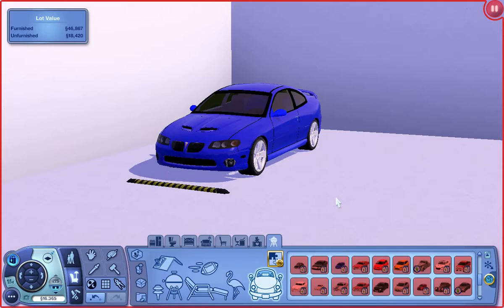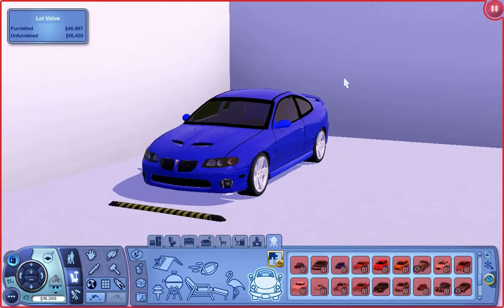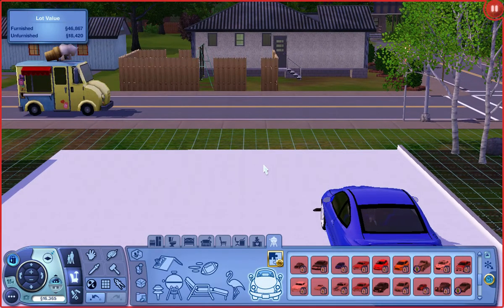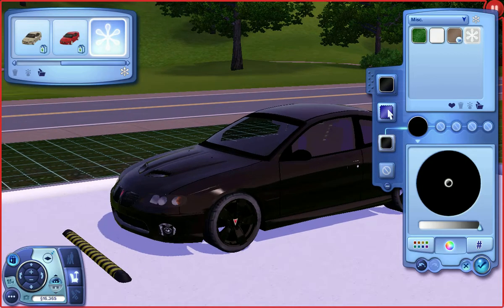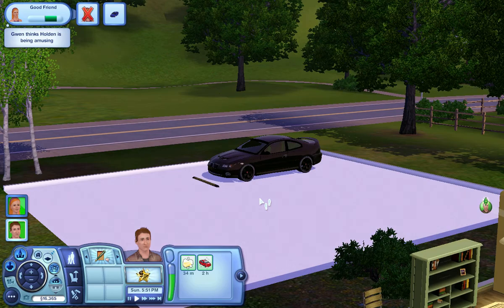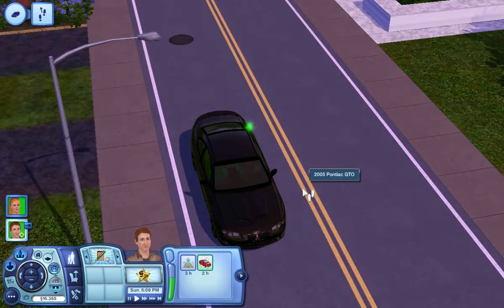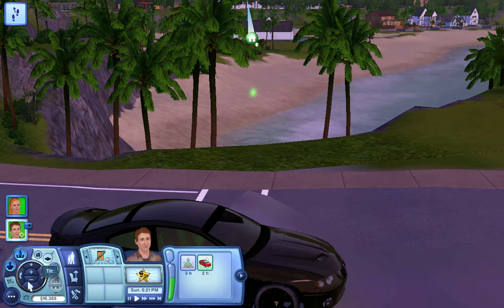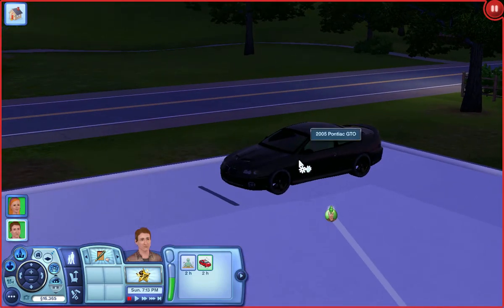The sims 3 2005 Pontiac GTO Car Mod review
this Mod is created by vg creations now renamed jazulka motions